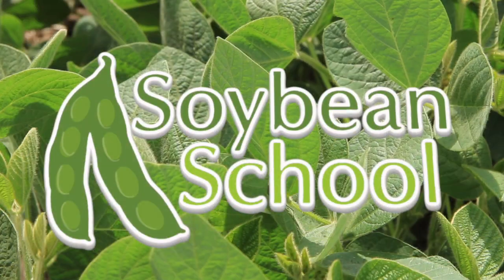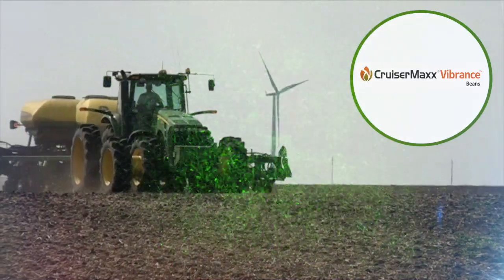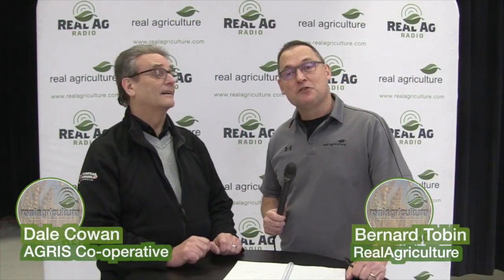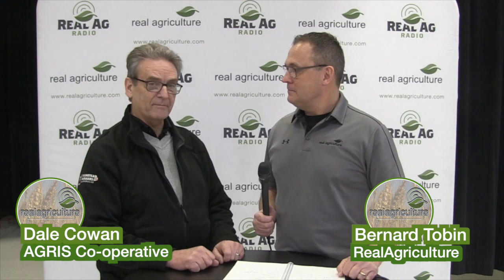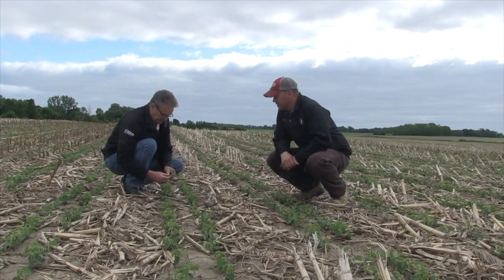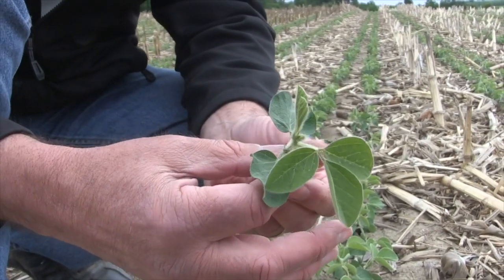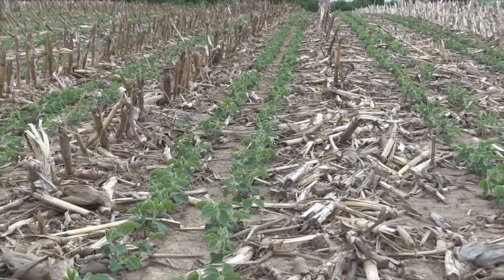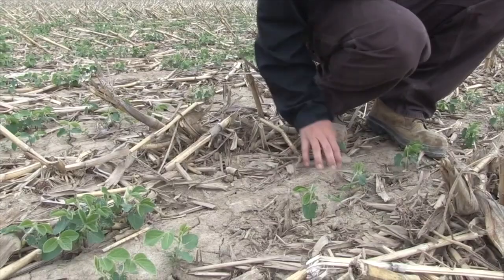Soybean School: Learning from strip-till field trials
Will strip tillage find a home in Ontario soybean fields?

AGRIS Co-operative agronomist Dale Cowan certainly believes there’s a fit. Last June on RealAgriculture Soybean School we visited Cowan in a field of strip tilled soybeans near Mount Brydges, Ont., where Cowan’s brother, Larry and Larry’s son, Chris, of Chimo Farms, had created an integrated strip till program where strip till corn was followed by strip till soybeans.